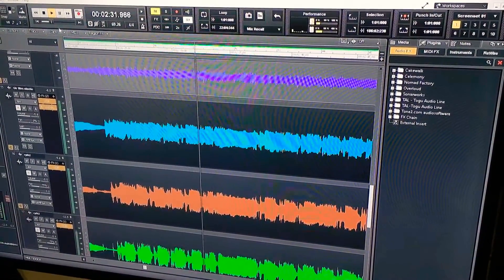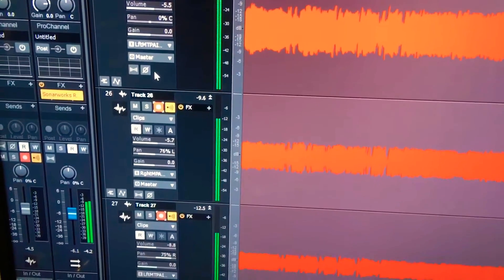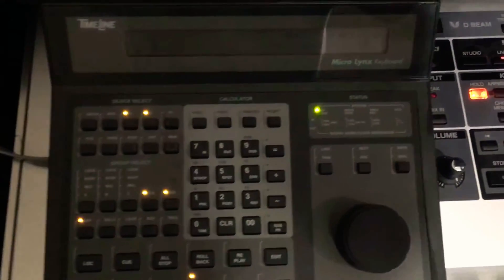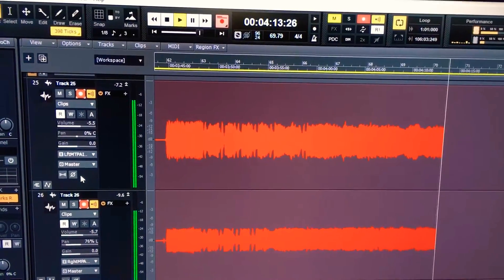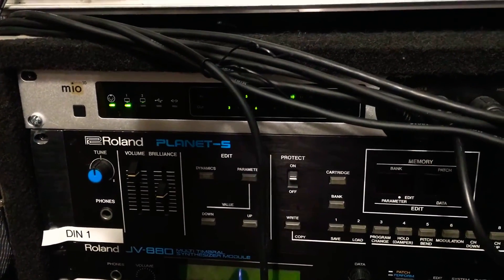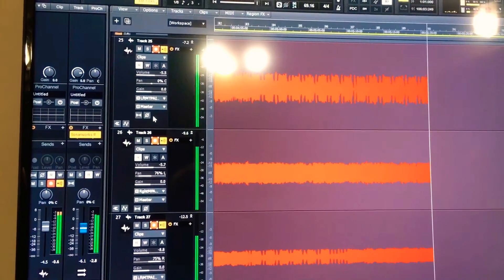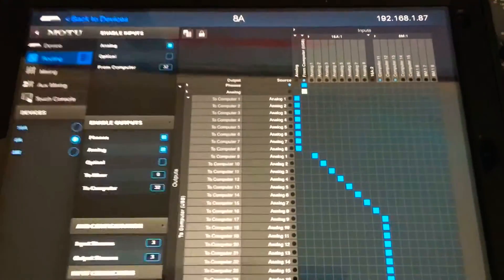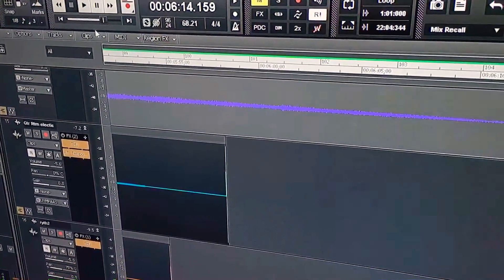DAW to DAW sync Audio/midi one Computer to Another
Microlynx Timeline connects to 2 separate computers both running Sonar Cakewalk by BandLab with same project . This video shows audio being recorded from synced computer to primary through the MOTU AVB switch system!
Why ? Second studio musician can run their own parts and add to primary when finished or to just lower work load of one CPU.   Takes 3 to 6 seconds to lock ,I can also run Tape machine along as well Sync is 5 to 15 seconds.
Lots of options for old and new technologies !